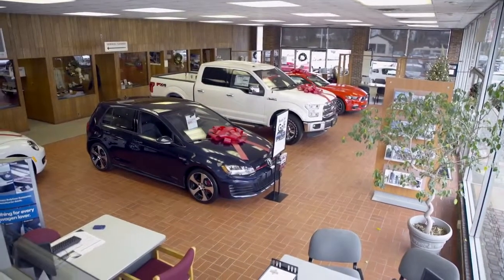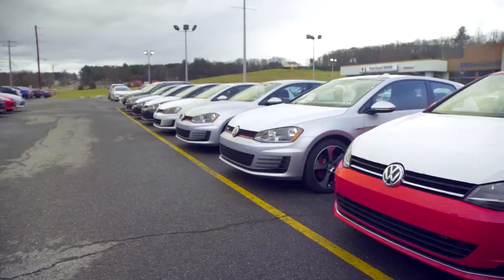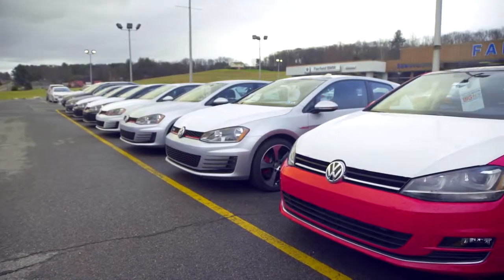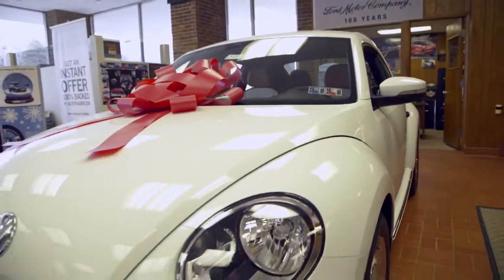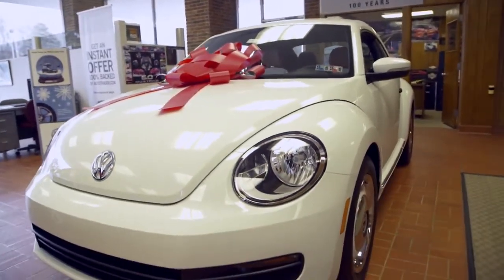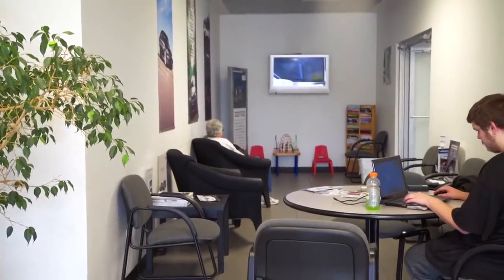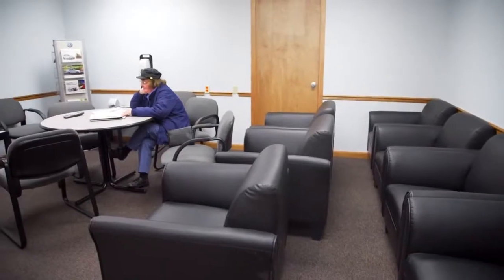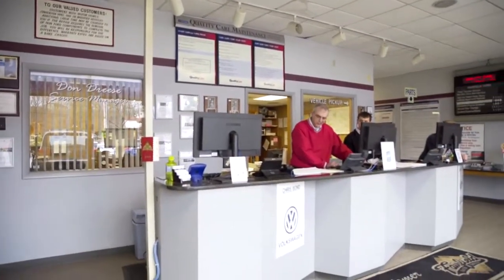Fairfield Volkswagen Dealership Video